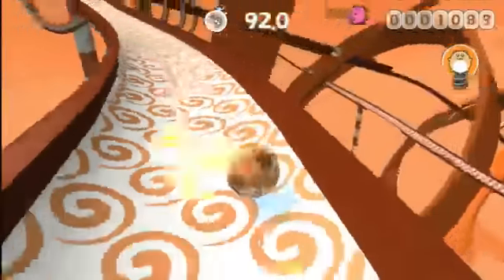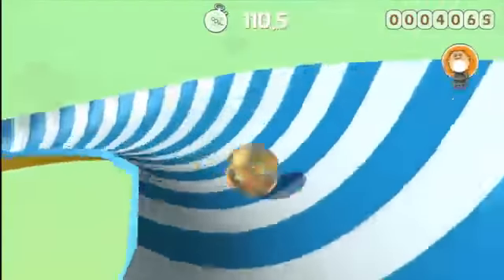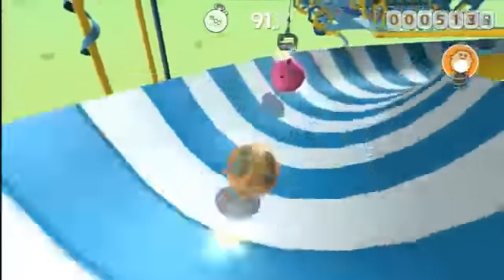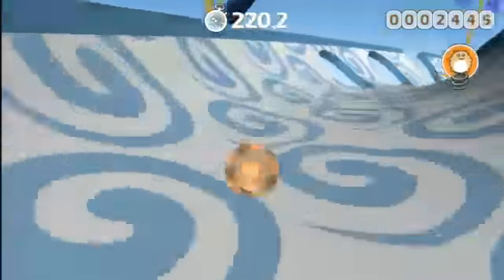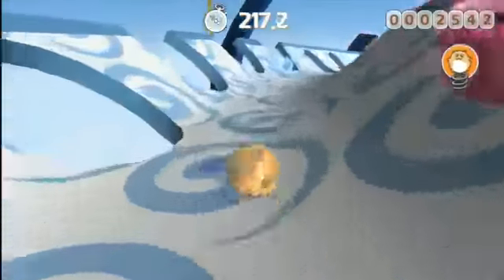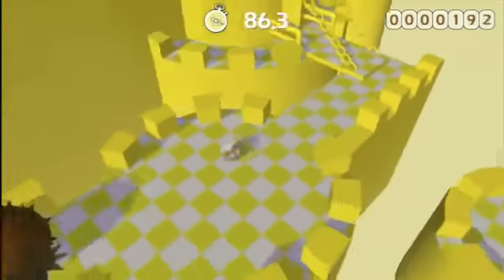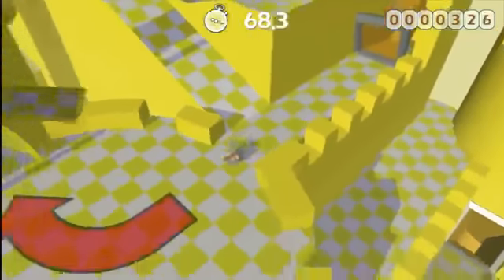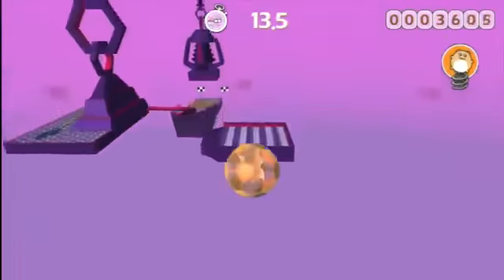HAMSTER BALL for PlayStation 3 Video Game Review